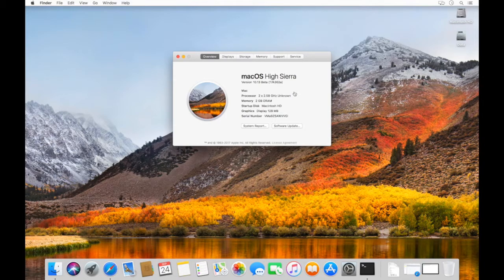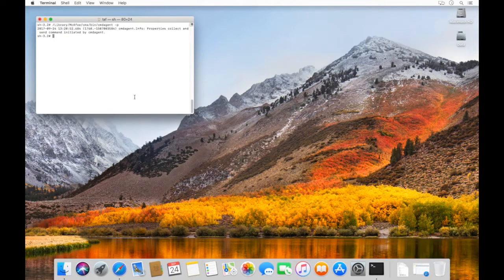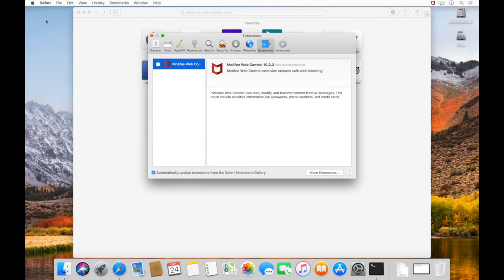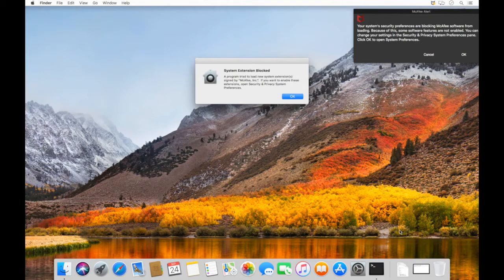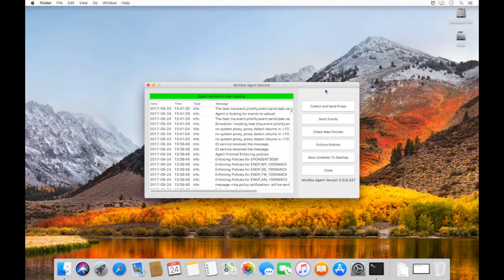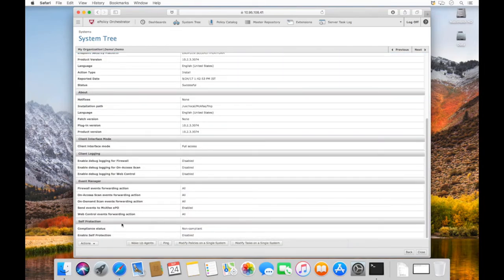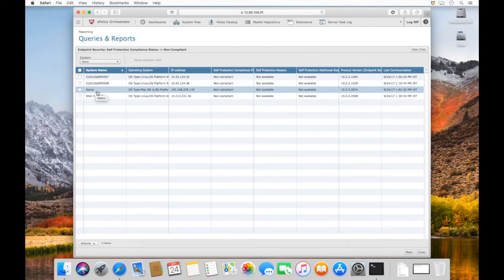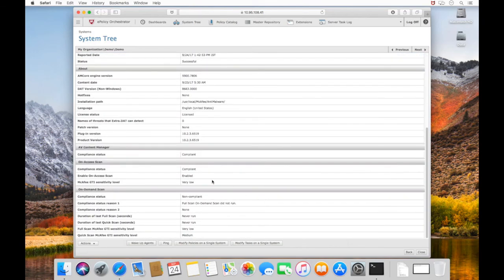How to deploy ENSM to a Mac running High Sierra with ePO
Learn how to use McAfee ePolicy Orchestrator (ePO) to deploy Endpoint Security for Mac (ENSM) 10.2.3 to a Mac running macOS High Sierra (10.13). You'll also see how to authorize the use of the ENSM kernel extension. With macOS High Sierra, apps that use kernel extensions must have the extension authorized before the app will run correctly.